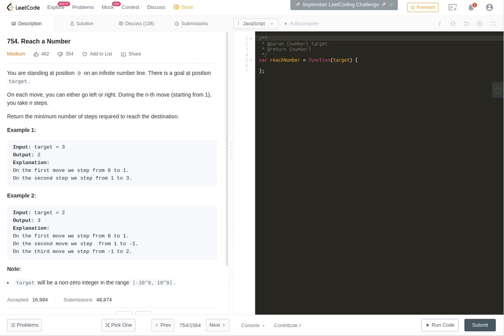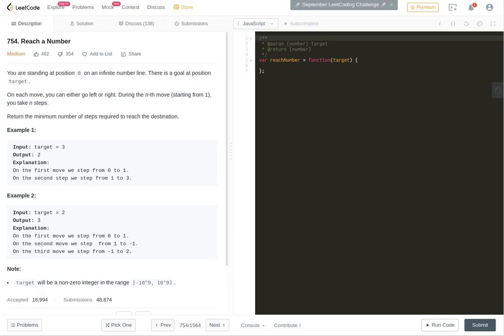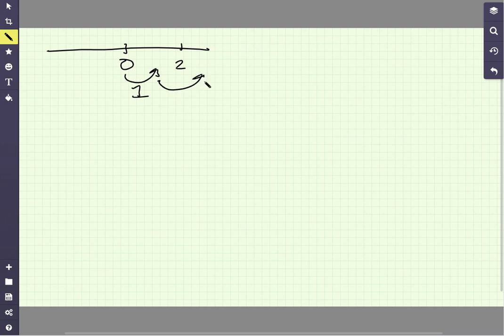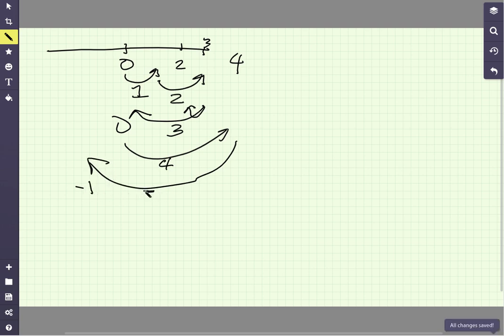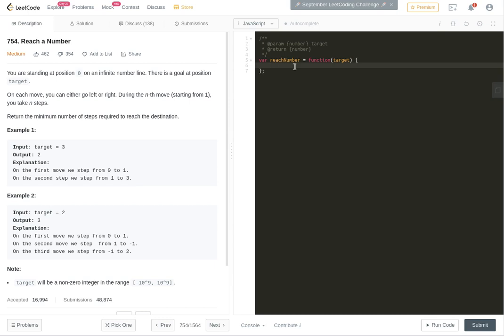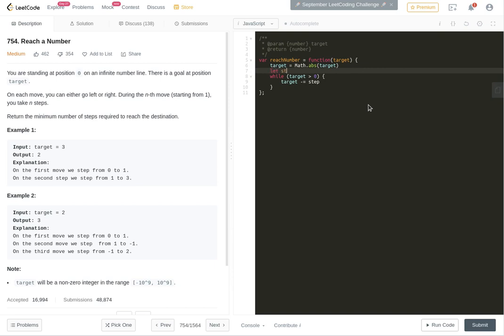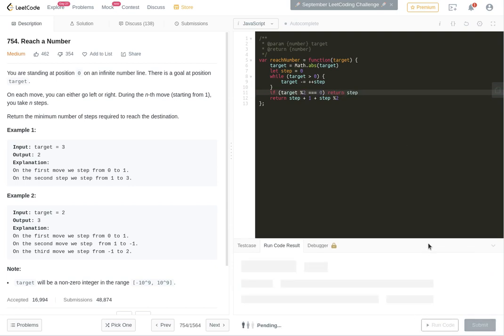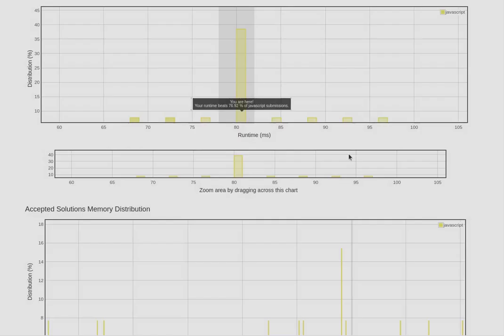Leetcode 754 (Medium) Reach a Number in Javascript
You are standing at position 0 on an infinite number line. There is a goal at the position target.

On each move, you can either go left or right. During the n-th move (starting from 1), you take n steps.

Return the minimum number of steps required to reach the destination.